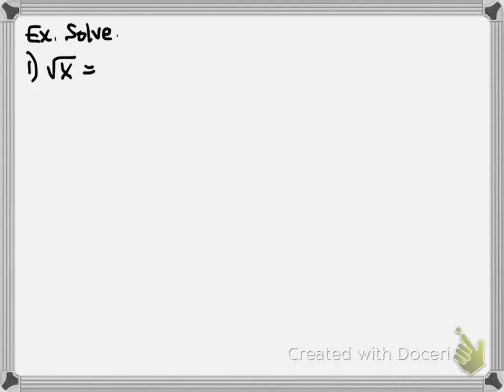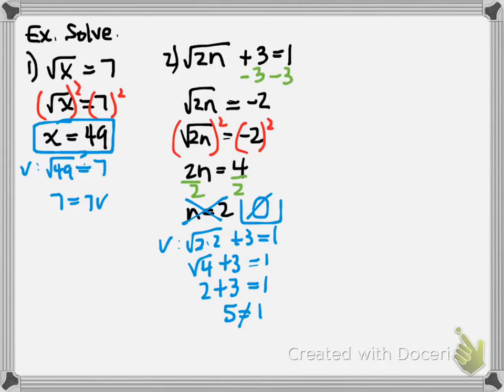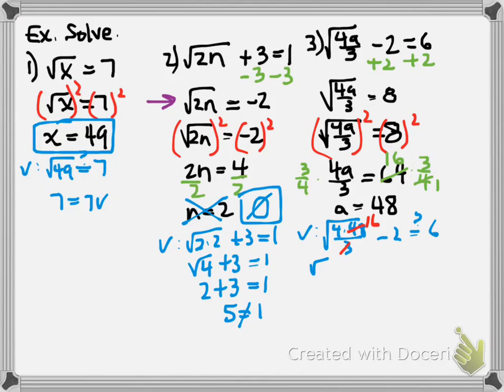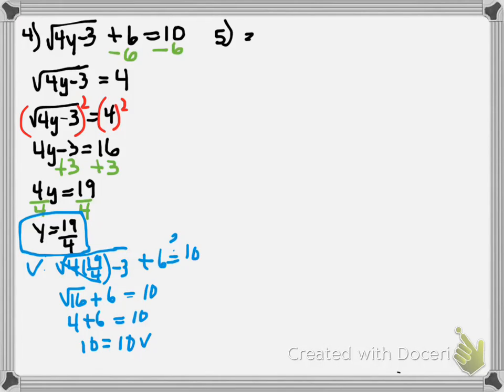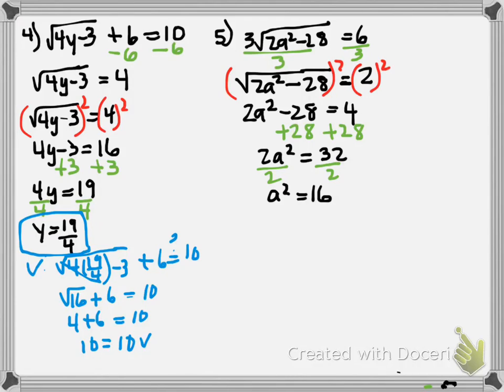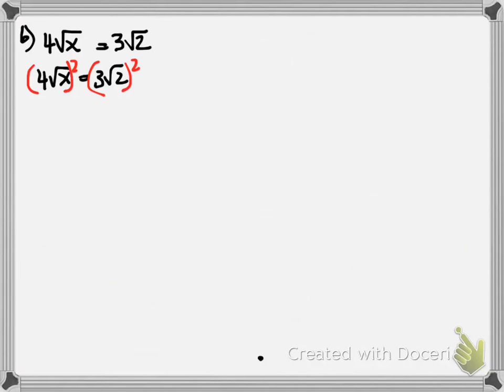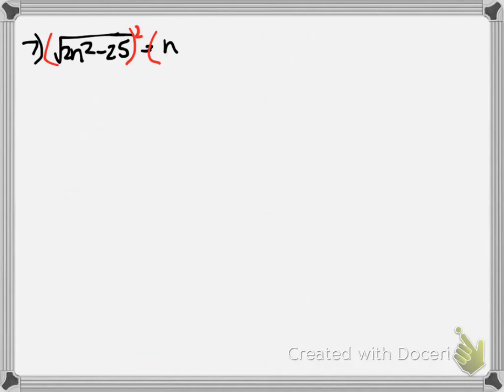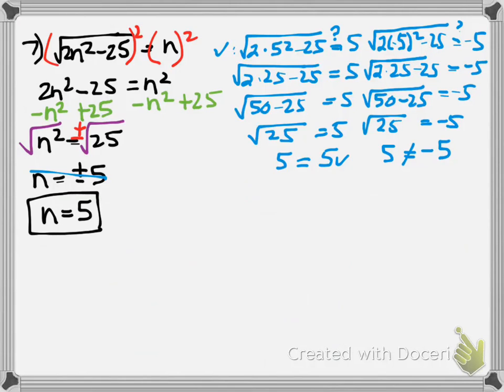Algebra Solving Radical Equations